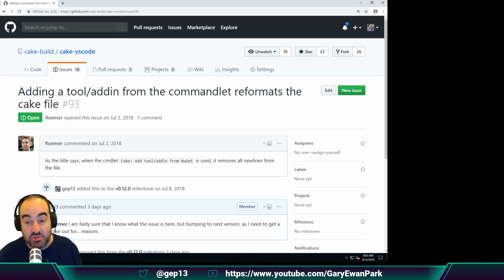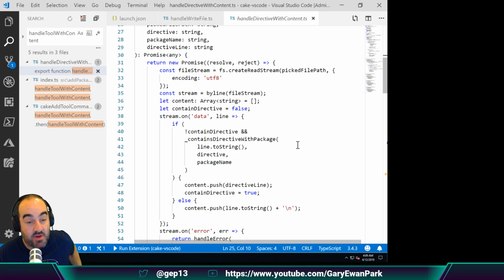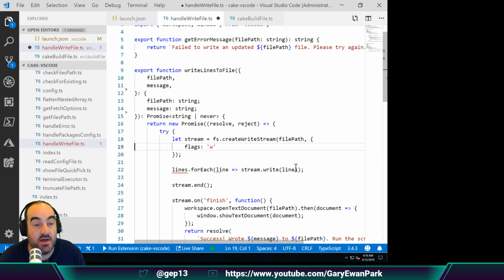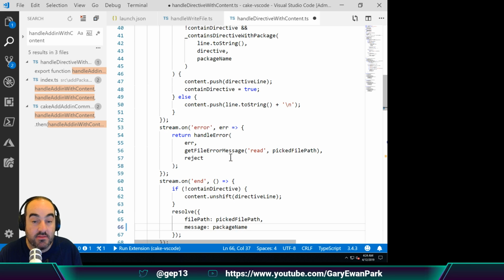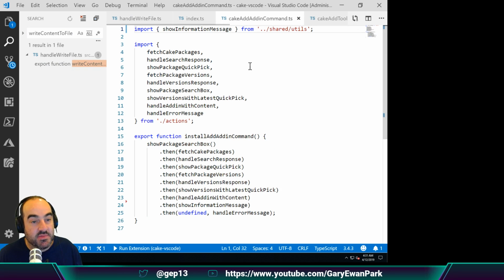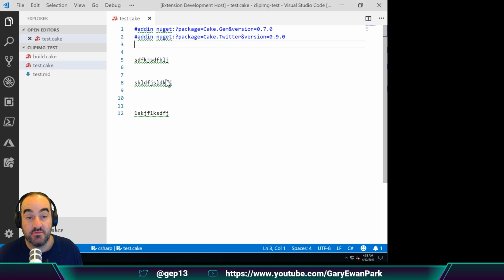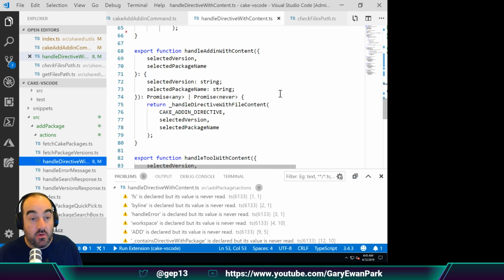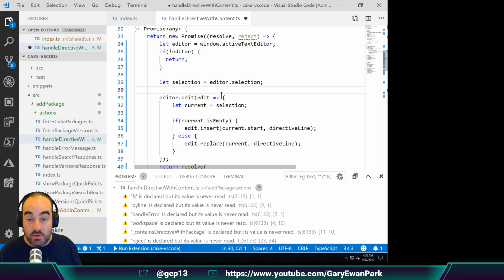Stream 16 - Hacking on the Cake Visual Studio Code Extension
In this lunch time stream, we looked at an outstanding issue in the Cake Build Visual Studio Code Extension:

Which causes the file that is being added to, to be reformatted, stripping all whitespace.  This is far from ideal.

Stepping through the code, it was refactored to remove the usage of a file stream which reads and writes all lines in the file being edited, and changed it to simply add/update the current file that is open.

Decisions had to be made regarding removing some functionality, as the way that things were implemented, meant that some functionality would be lost.